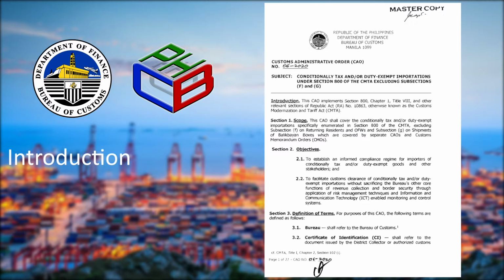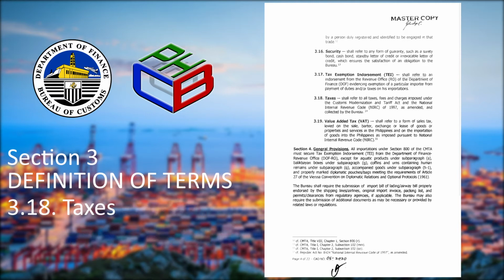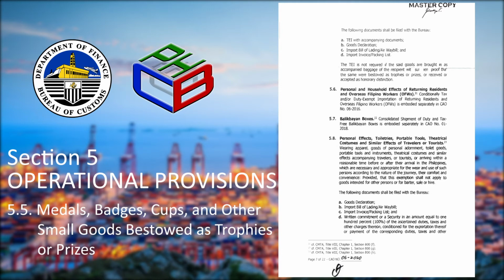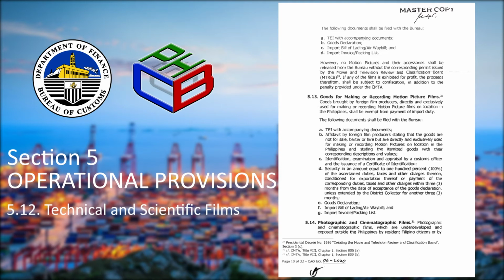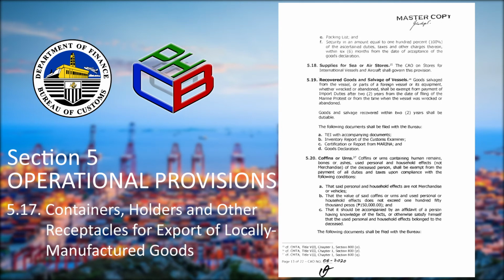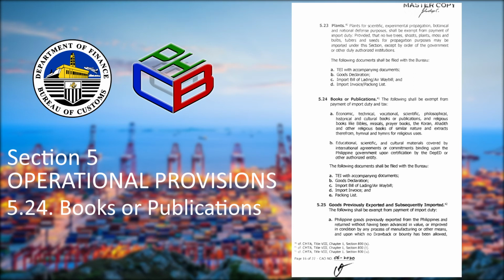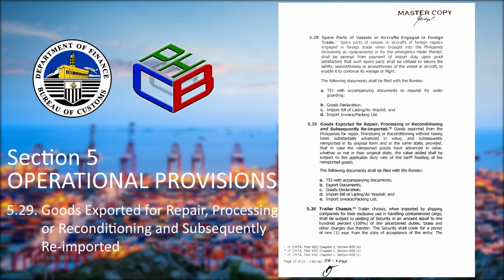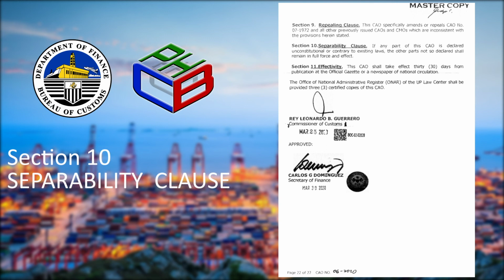CAO No. 6 - 2020 | Conditionally Tax and/or Duty-exempt Importations Under Section 800 of the CMTA